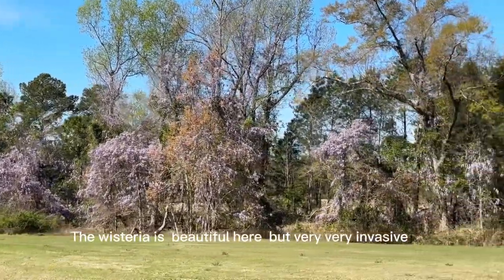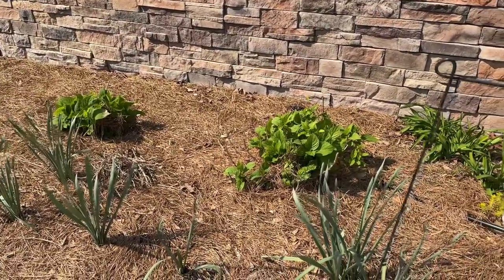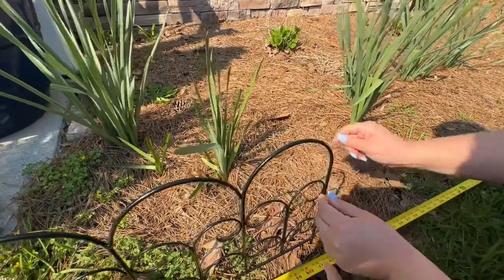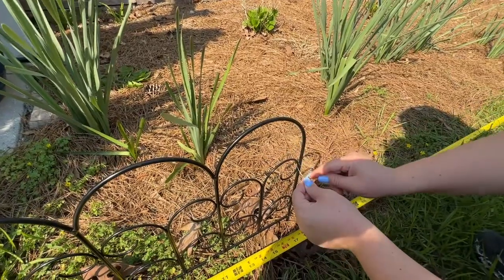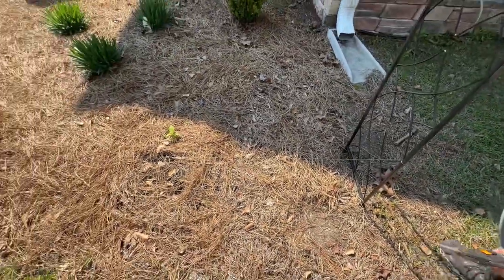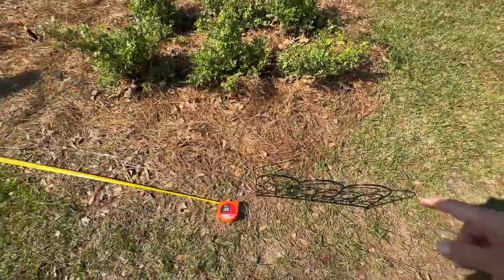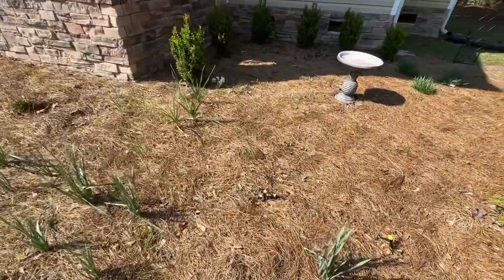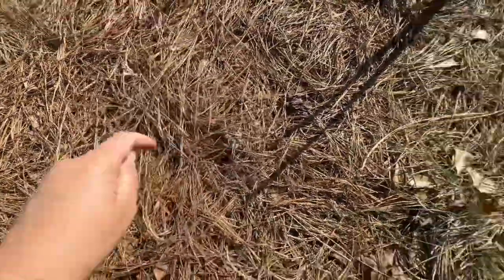How To Keep Deer From Eating Your Garden! 🦌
Have you struggled with deer in your garden? What have you done to keep them from eating your plants? Would you try the fishing line method? Let me know!

🌸 Backyard Blooms with Kim; Garden Tour w/ Deer Fence

Supplies for this project:

🌱 Classic Iron Trellises

🌱 Garden Border

🌱 30lb Fishing Line

🌱 How to Have a Beautiful Lawn/ Organic and Synthetic

🌱Copper Plant Tags

🌱 Gardeners Supply Obelisk

🌱 Gardeners Supply Teepee Trellis

🌱 Plow and Hearth Arch w/gate

🌱 Bio-Tone Starter Fertilizer